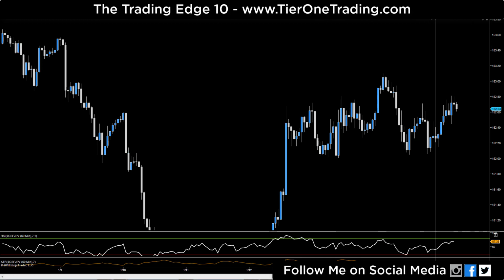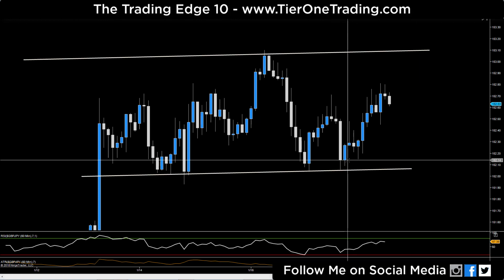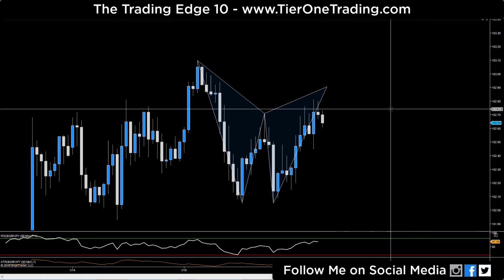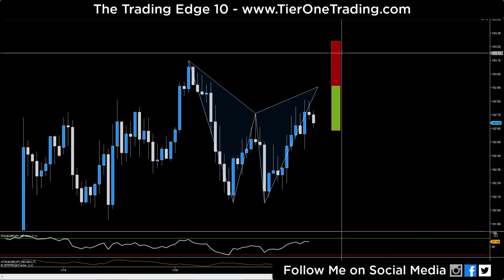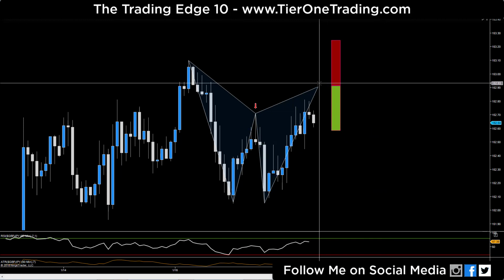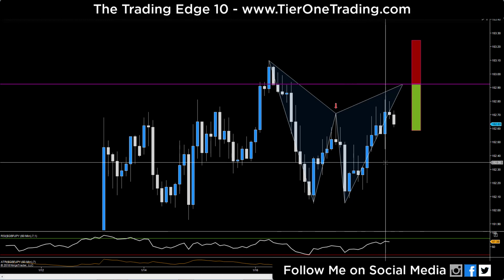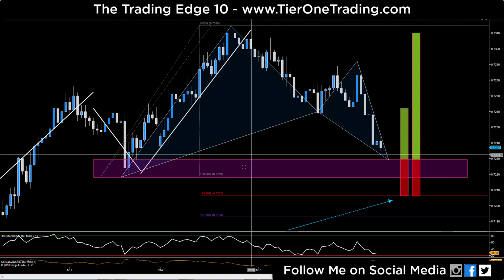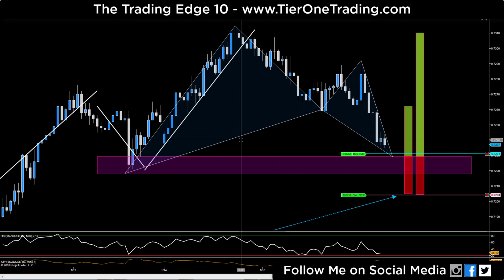Trading Edge 10 - Advanced Patterns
WE FINALLY LAUNCHED YESTERDAY! REGISTER FOR THE FREE WEEK LONG EVENT NEXT WEEK

In this episode I wanted to show you a couple of advanced patterns. One conventional in consolidation and the other as a trend continuation entry with GREAT risk to reward profile.

From next week, these videos will ONLY be available from INSIDE the new TierOneTrading Platform. so go and register and join the trading community.

shut out the noise.

close the door.

and focus.

Jason G